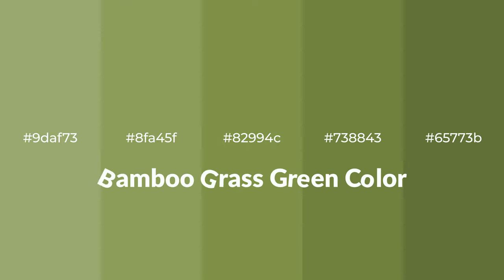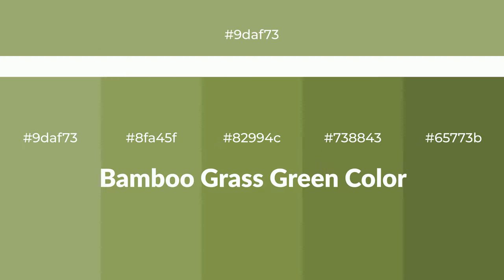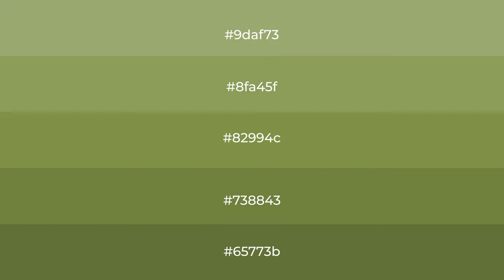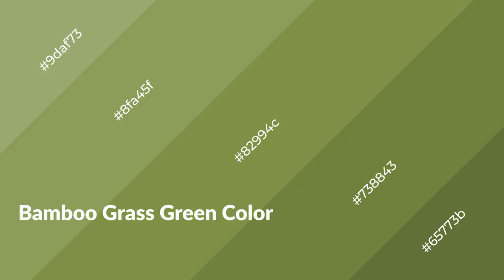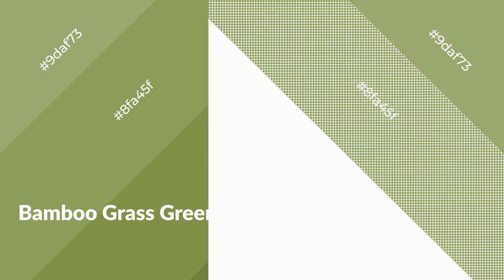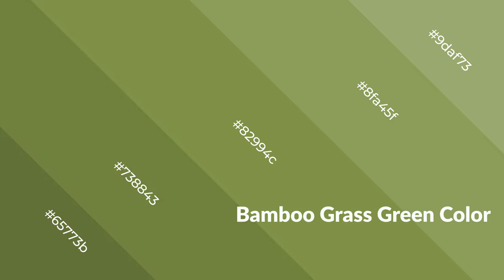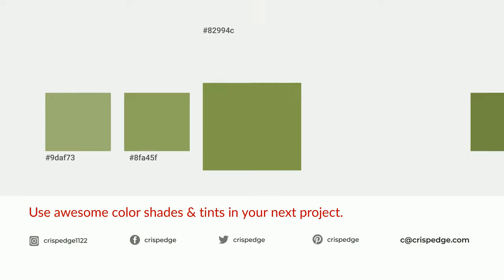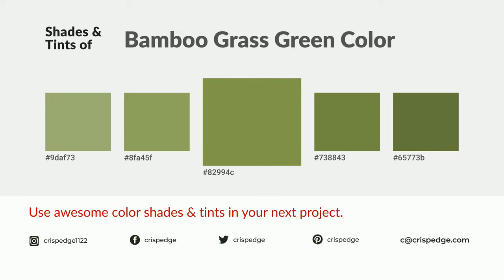Shades & Tints of Bamboo Grass Green color 82994c A Warm Green color #738843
Shades of Bamboo Grass Green color 82994c Warm Shades of Bamboo Grass Green color with Green hue for your project!

Shades
Hex 738843

Tints
Hex 8fa45f

Bamboo Grass Green is a warm color, and it emits cozier and active emotion. Warm colors are symbols of warmth, fire, heat, and sunshine. It also evokes joy, passion, love, and even anger emotions. You can see them used in Restaurants and Gyms.